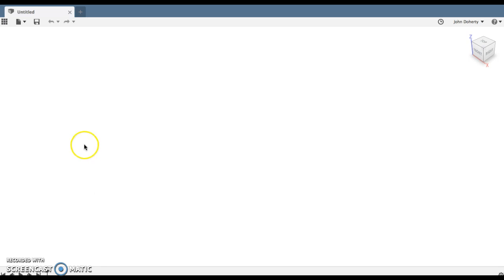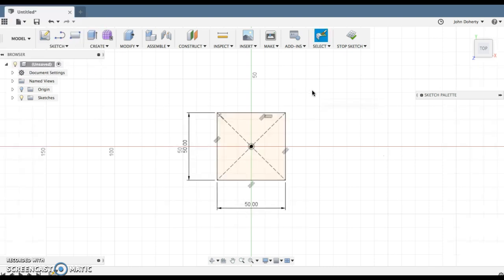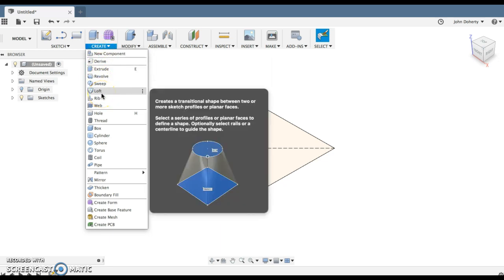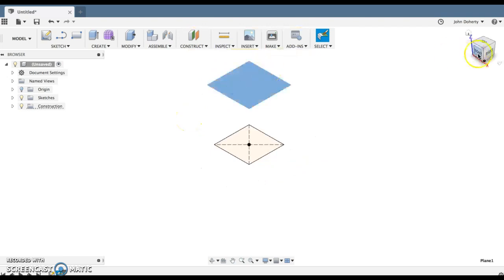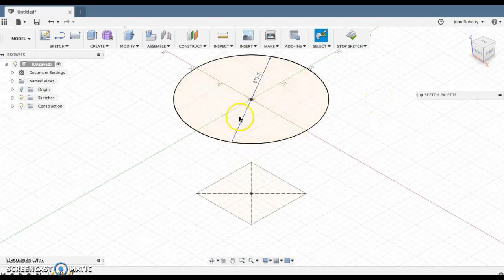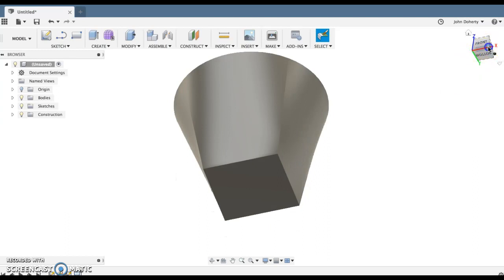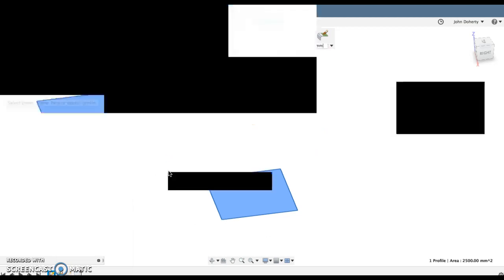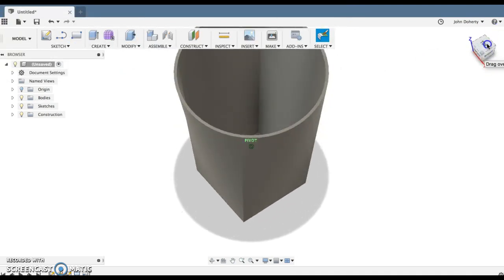Fusion 360: How to use Loft